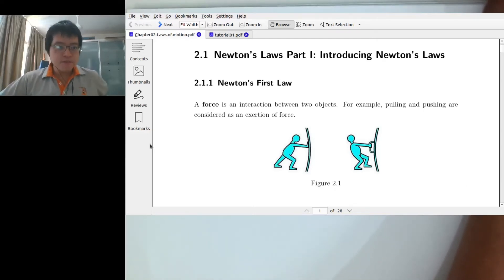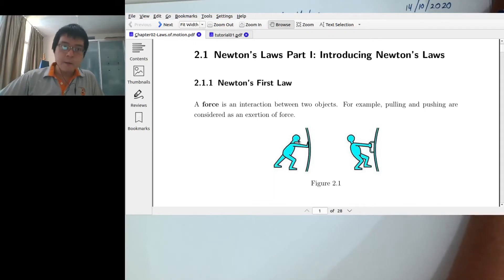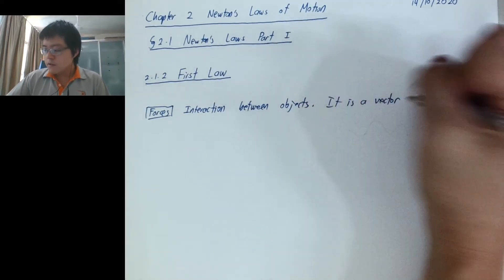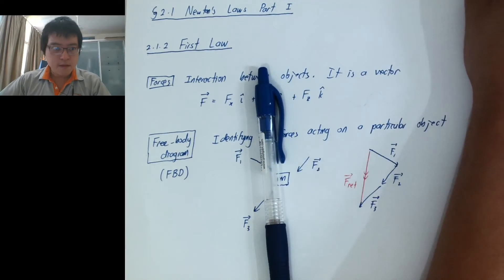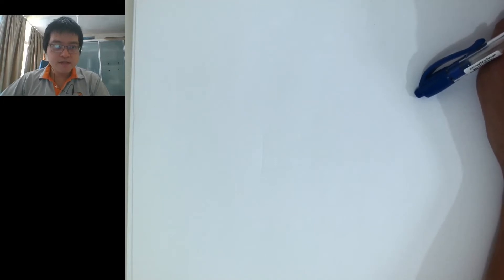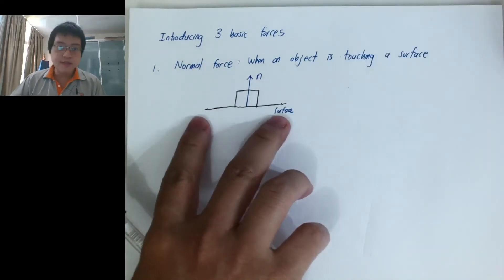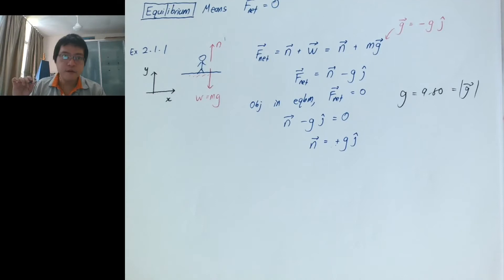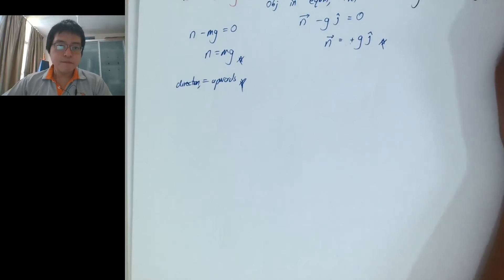Mechanics Lecture 4 - Newton's First Law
This is a first-year university course in Newtonian Mechanics. Topics covered are kinematics, forces, work and energy, linear momentum, rotational motion, gravitation, oscillations, waves, and special relativity